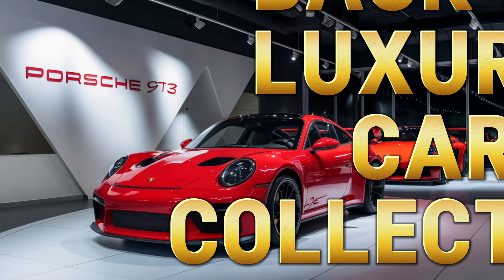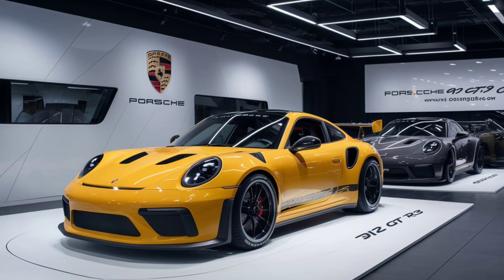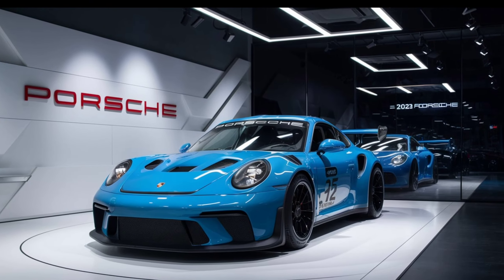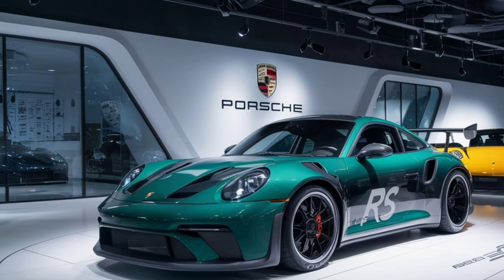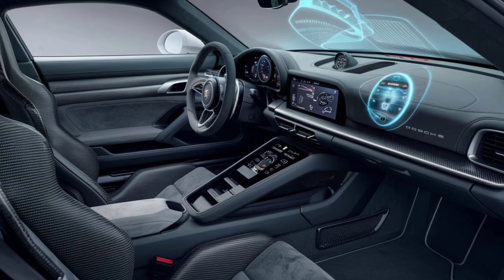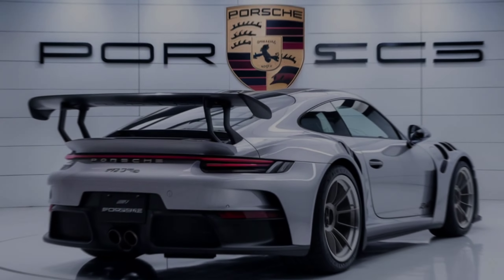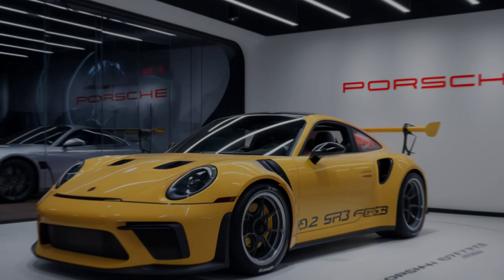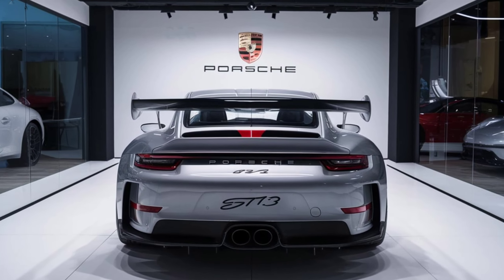Unleashing the Beast: 2025 Porsche 912 GT3 RS Full Review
Porsche2025
CarEnthusiast
PorscheLovers

2025 Porsche 912 GT3 RS
Porsche GT3 RS review
Porsche 912 GT3 RS specs
Porsche 912 GT3 RS features
new Porsche GT3 RS
Porsche 912 GT3 RS performance
2025 sports cars
Porsche 912 GT3 RS design
Porsche 912 GT3 RS interior

Porsche 912 GT3 RS video review